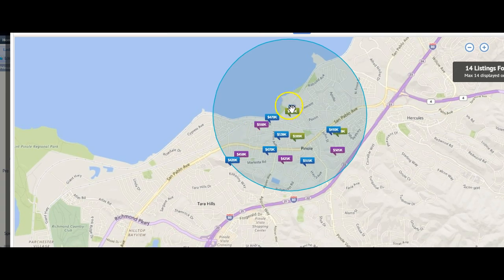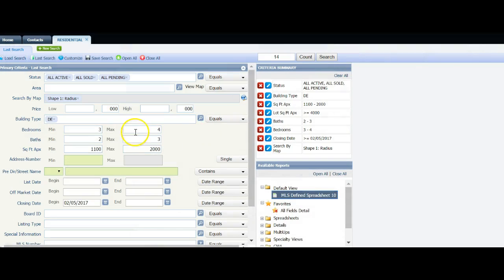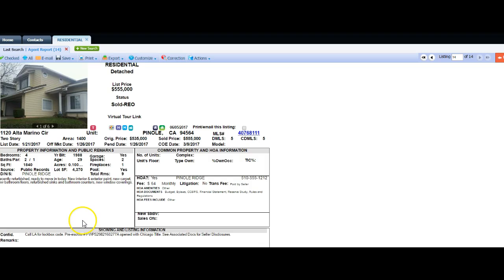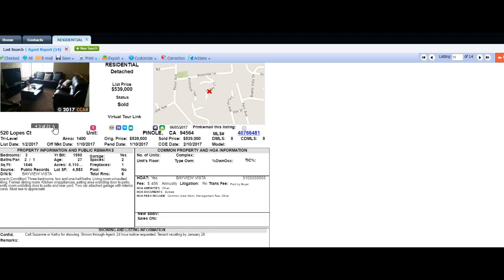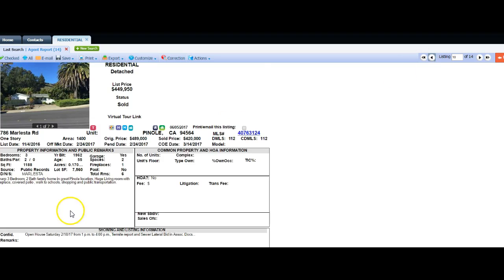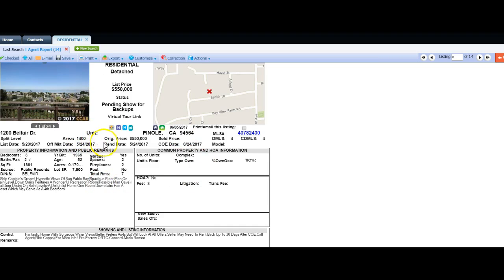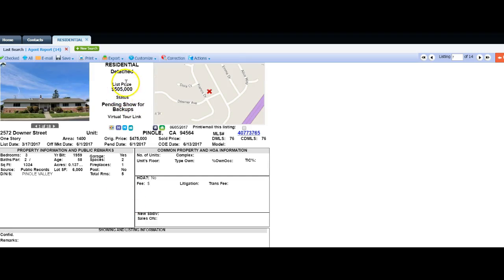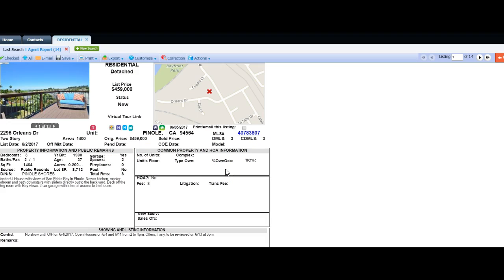Value Video - for the Orleans dr property